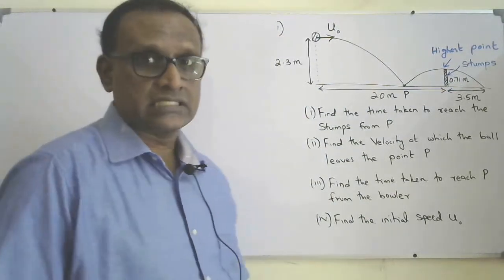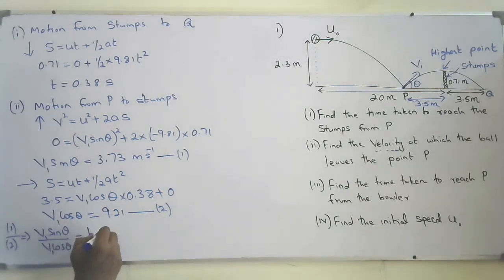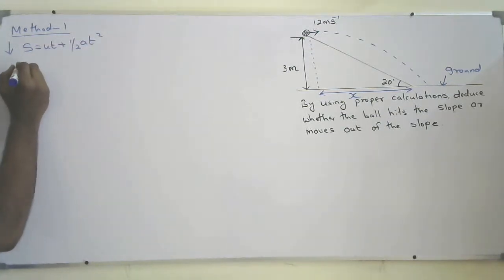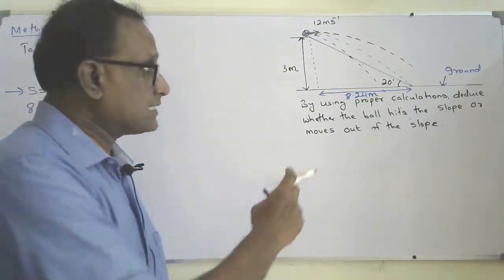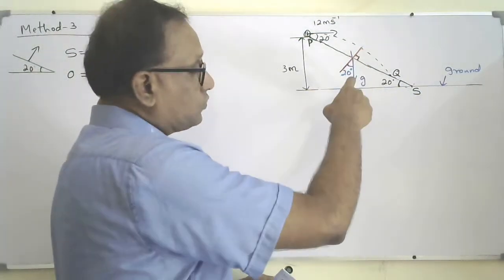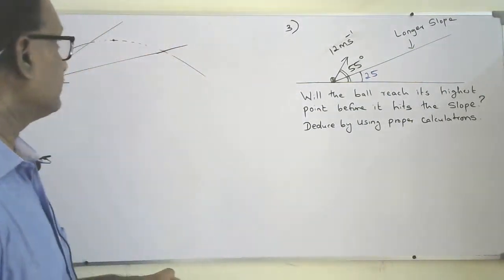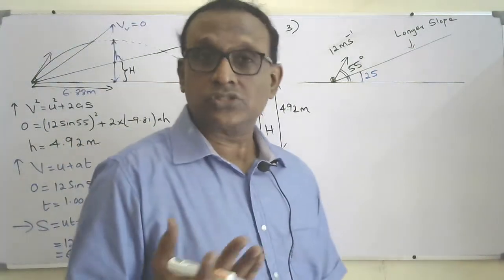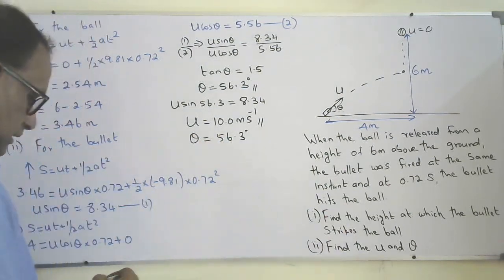Lesson on Projectile Motion Past Paper Exam-style practice Questions Discussion Edexcel Cambridge IB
0:00 Edexcel IAL unit 1 Projectile motion Physics
This video consists of Past paper-type questions in projectile motion. Mainly focused on Edexcel, Cambridge, and IB syllabuses.